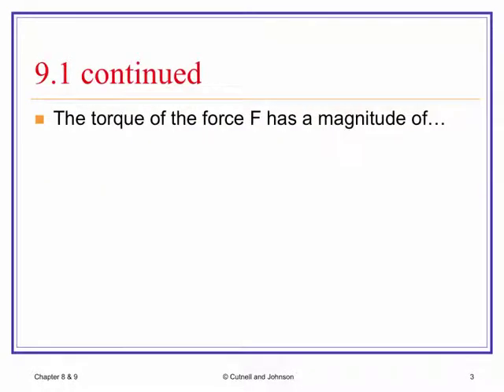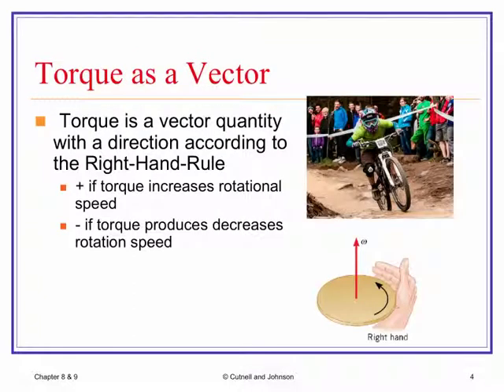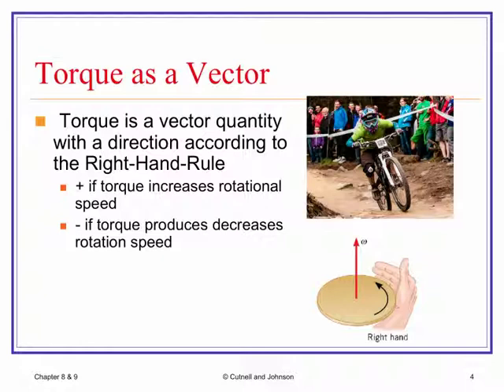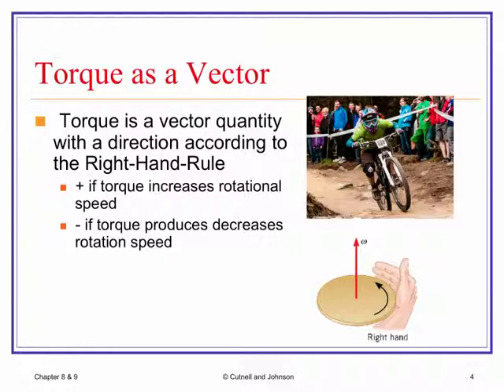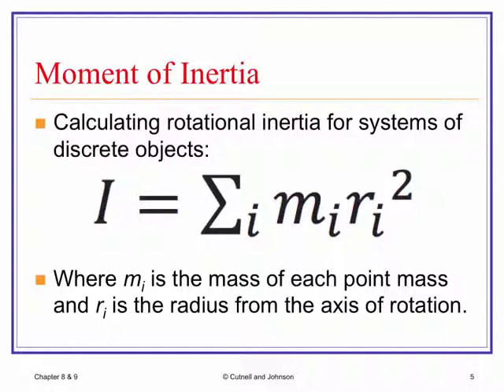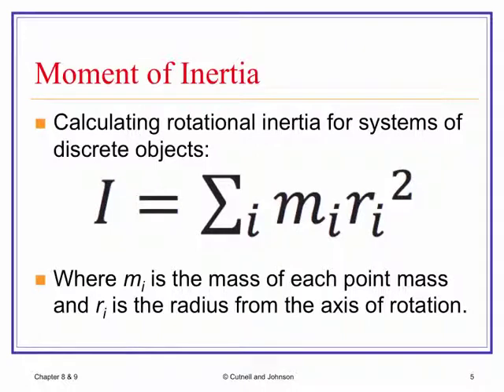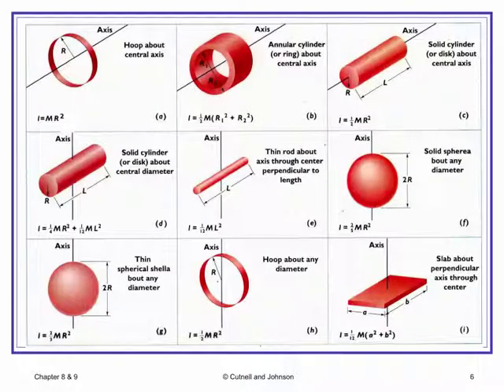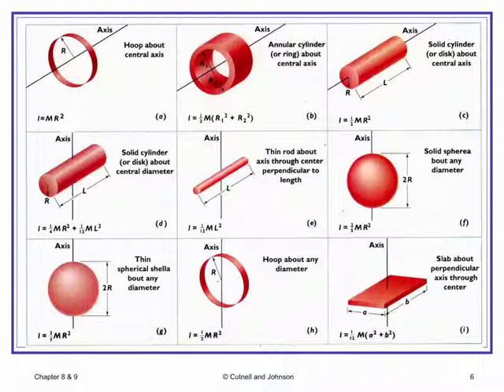09-5 Moment of Inertia